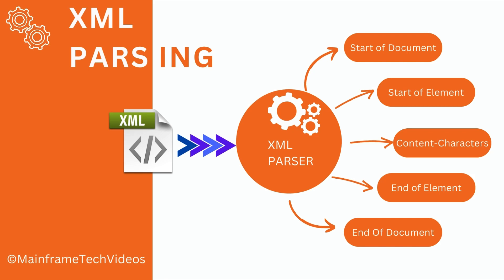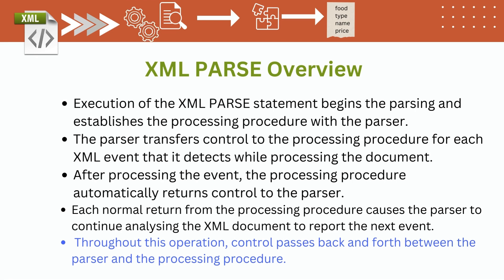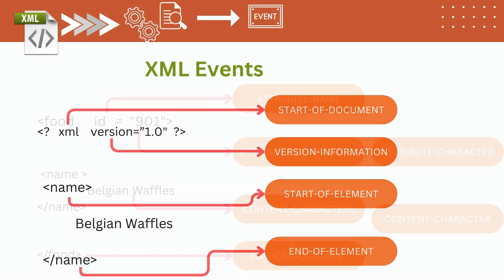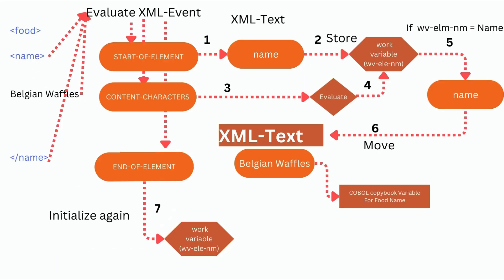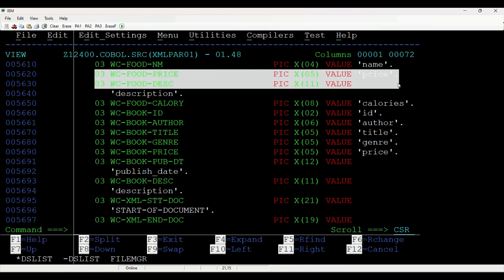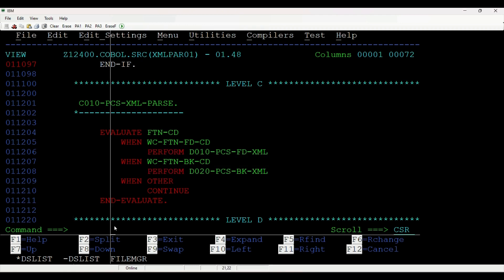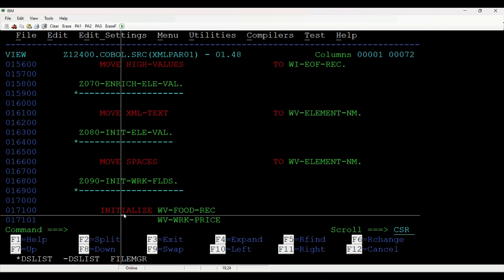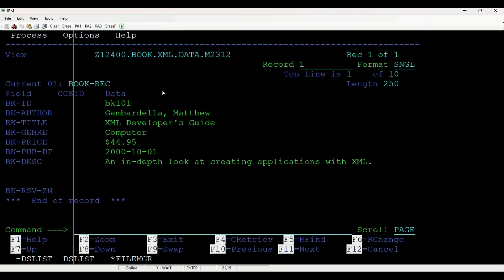Parsing XML file into COBOL data structure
Parsing xml input into cobol copybook data. we discussed in detail about parsing the input xml file and gathering data out of it.